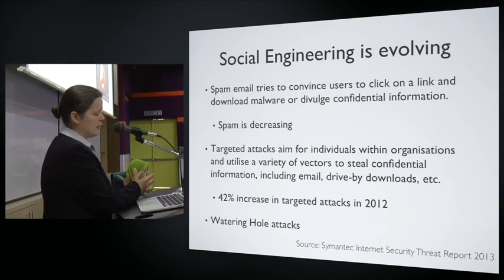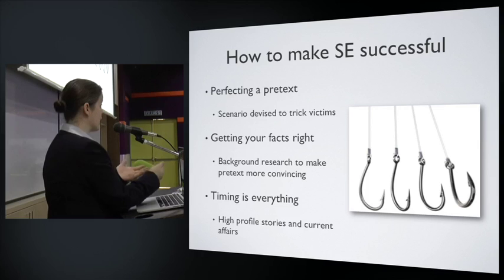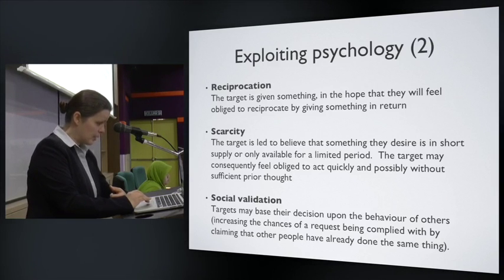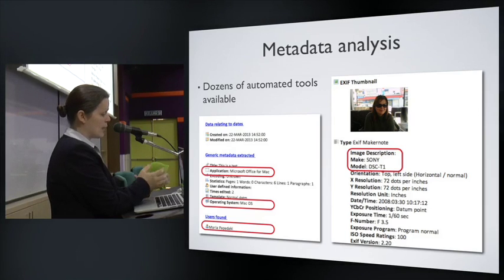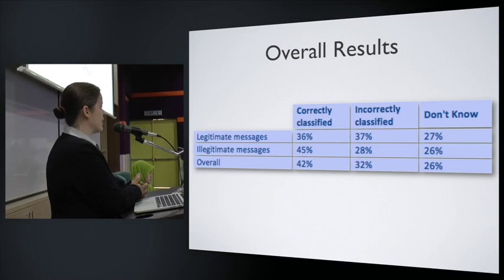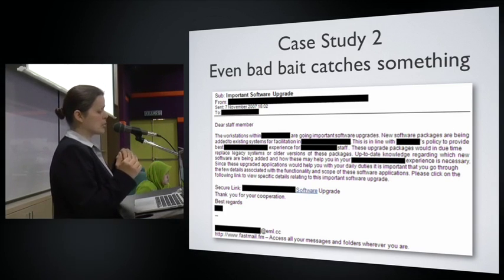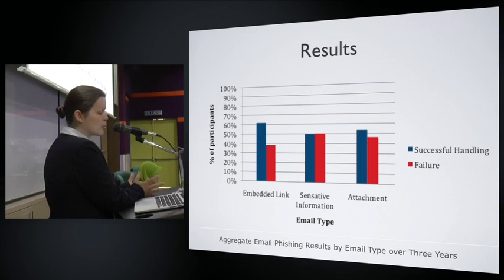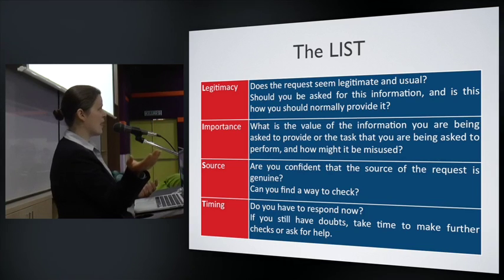Social Engineering - Testing for Human Vulnerabilities (CSCAN | PlymUniInfoSec)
Social engineering attacks involve tricking users to do something they are not supposed to. Such attacks may now target individuals by taking advantage of publicly available information in social media and other online resources. Dr Maria Papadaki examines the nature of human vulnerabilities and considers ways of identifying and addressing them. The talk was delivered at the International Islamic University Malaysia on 20 February 2014.